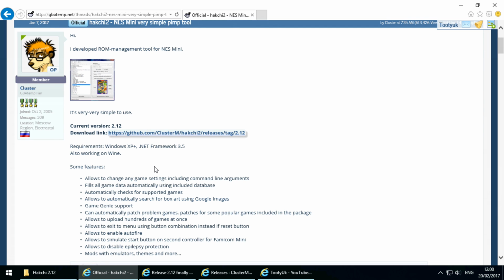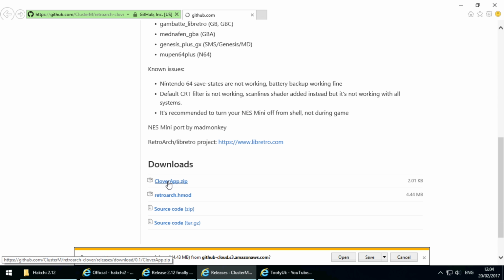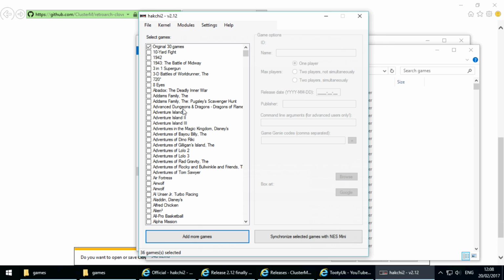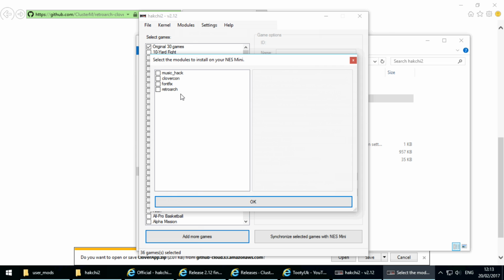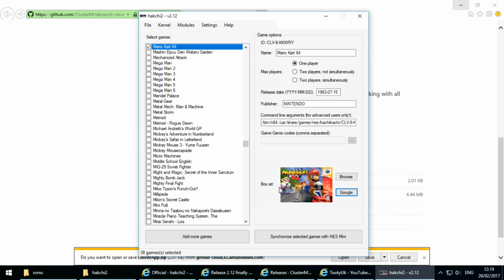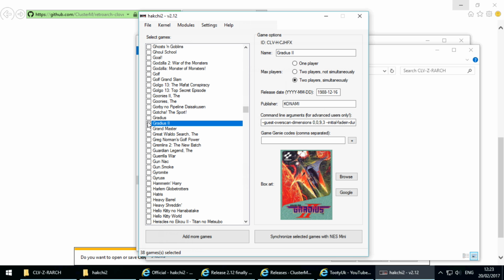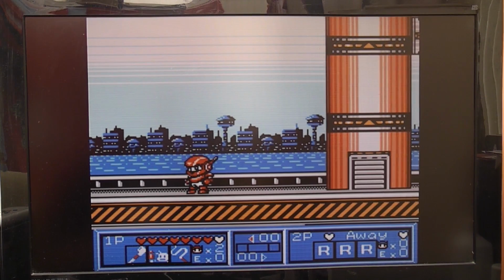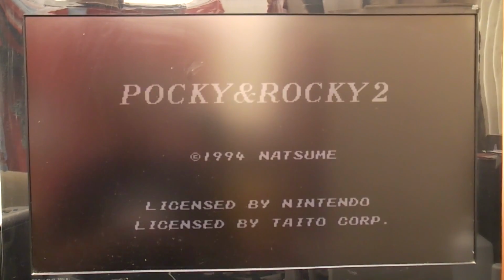Nintendo Classic Mini - NES Mini - How to guide - Hakchi 2.12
In this video I walk you through how to mod/hack your Nintendo Classic Mini - NES Mini with the new release of Hakchi 2.12.

- GbaTemp forum great source of information

- RetroArch Hmod and Clover download

Massive thanks to MadMonkey and Cluster

There will be no links to any Rom files, ensure you own the games to the Rom files.